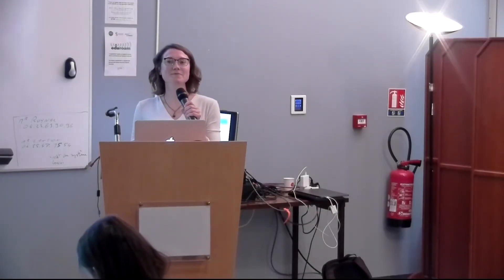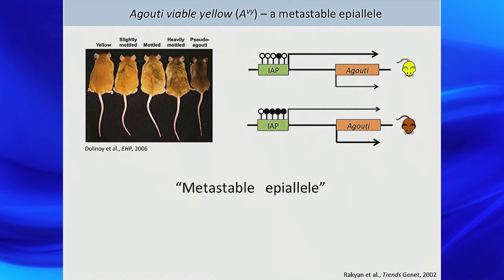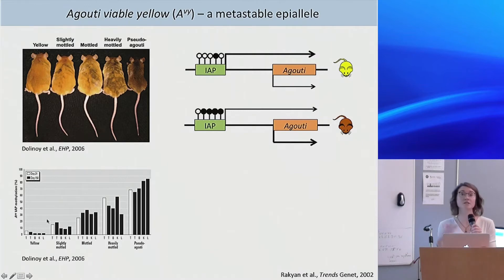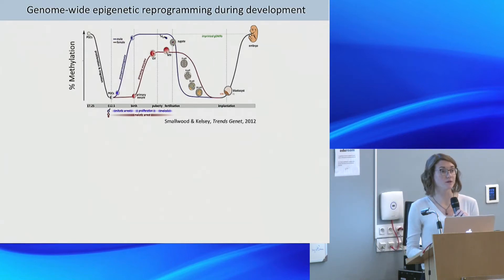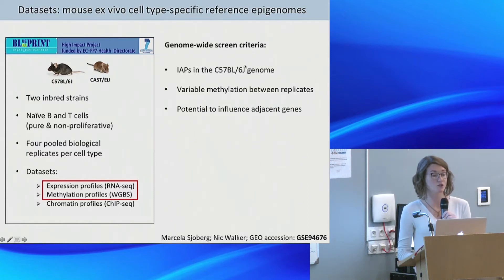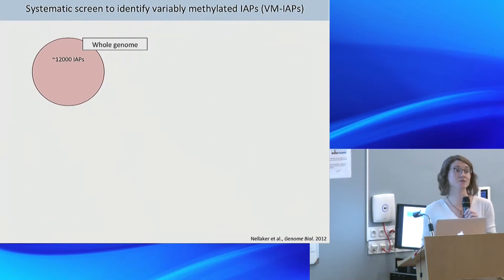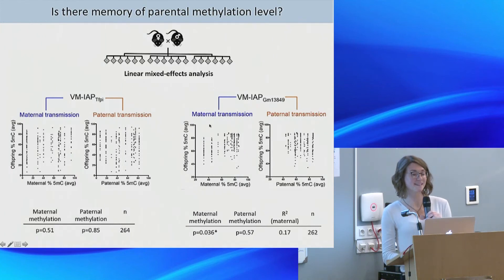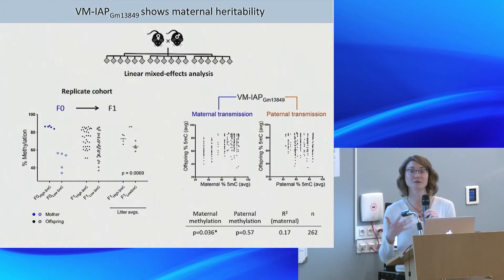Variable silencing of the repeat genome, implications for non-genetic inheritance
Tessa Bertozzi - Department of Genetics - University of Cambridge